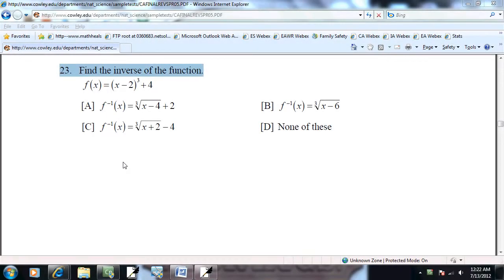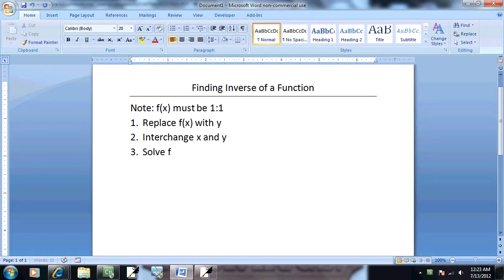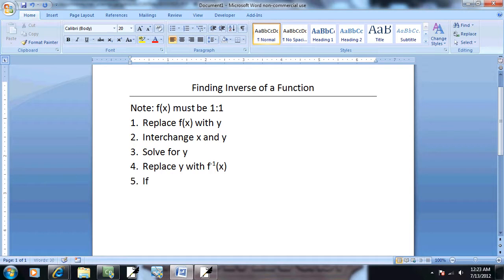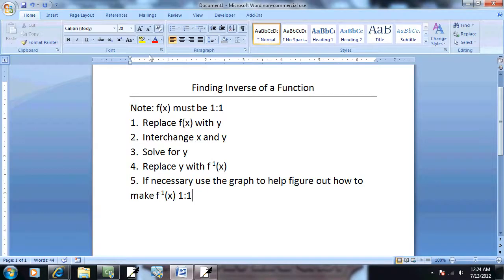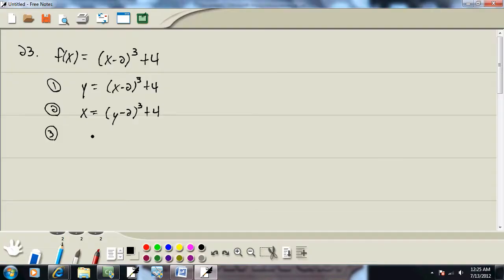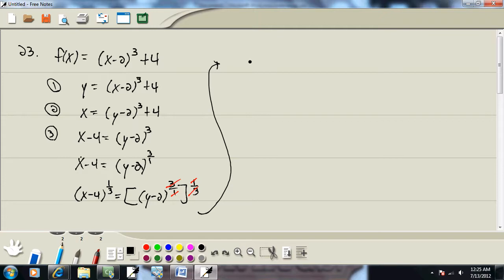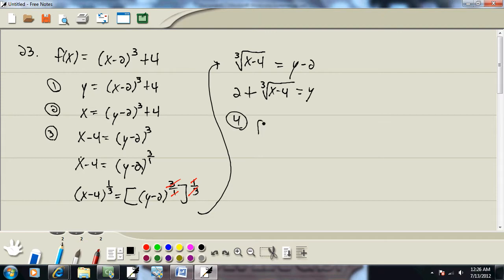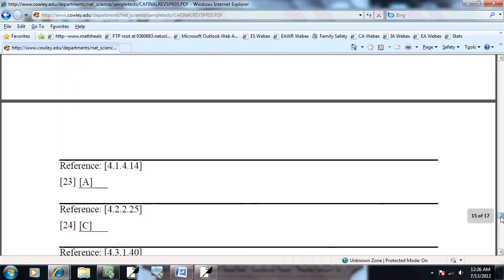College Algebra - Sample Final Exam - Problem 23